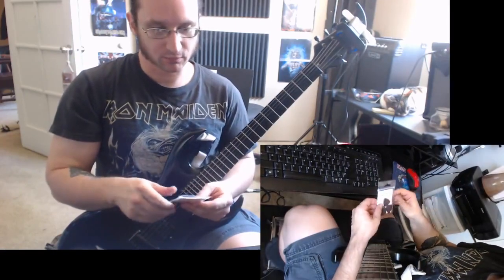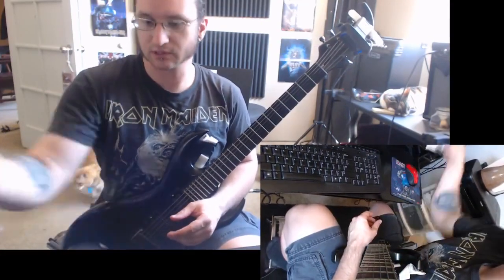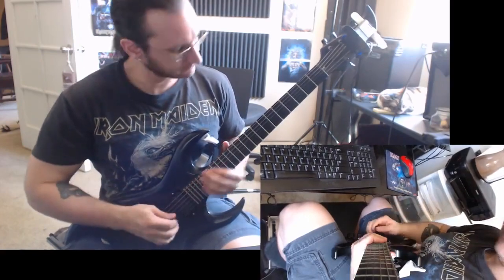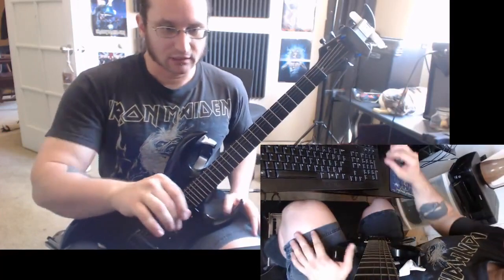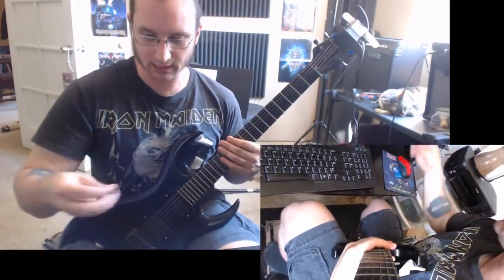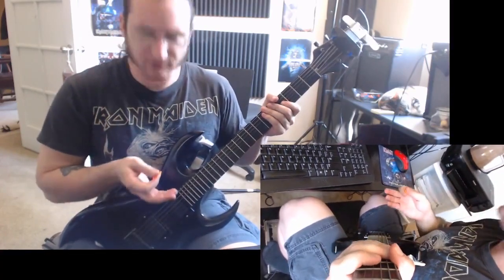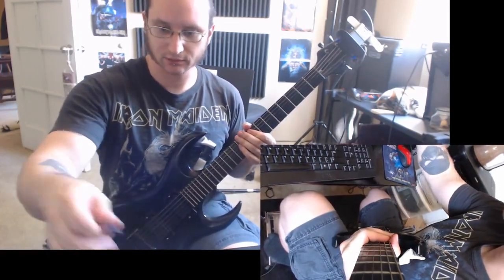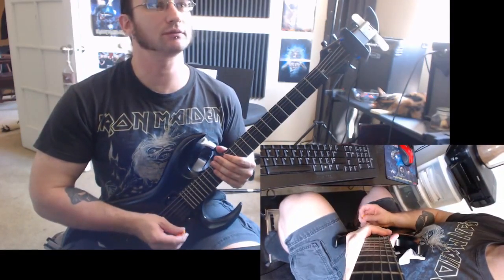Guitar Log #1 - Trying Out New Guitar Picks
Originally recorded on June 27th in 2017, this was the first video log (now called guitar log) that was done for the facebook page. This video shows me trying out various guitar picks in search of a new favorite.

Some of the picks are Jazz III, Dunlop Primetone, and Gravity.

Mile High Shred • All Things Metal